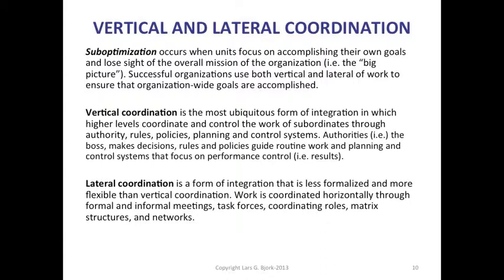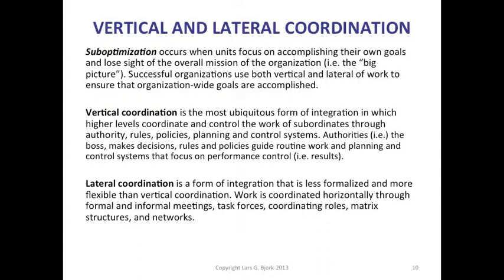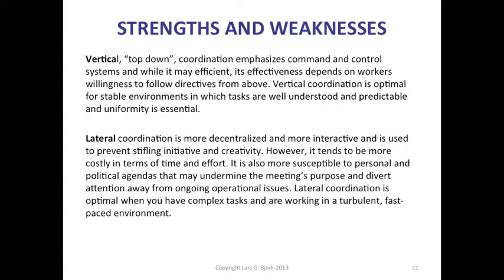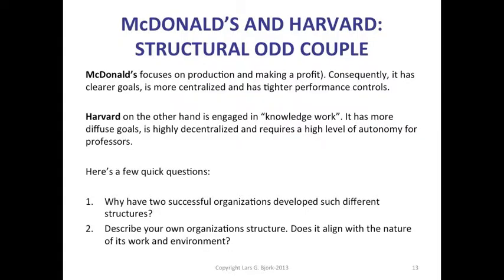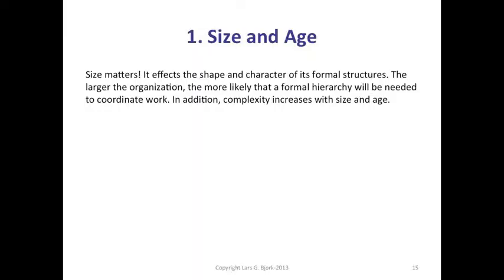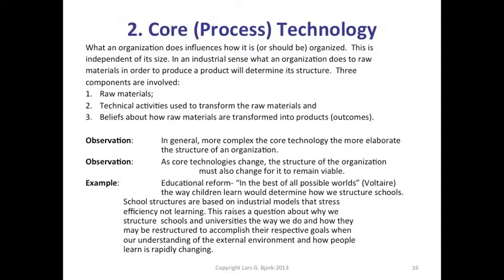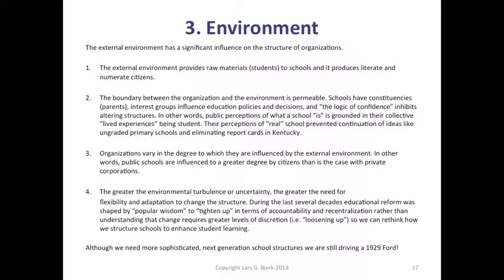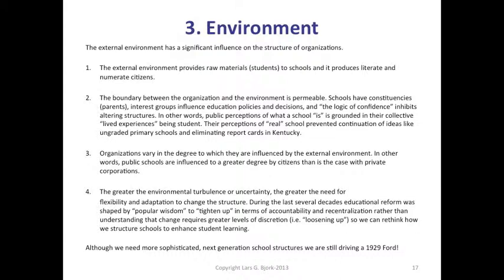EDL 676 [2-1]The Structual Frame-Organizations 1.mov